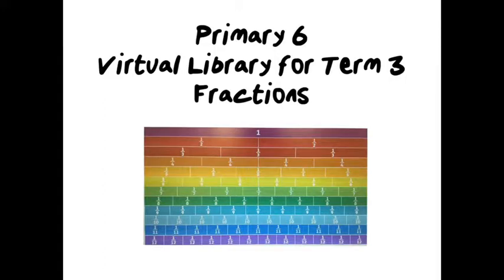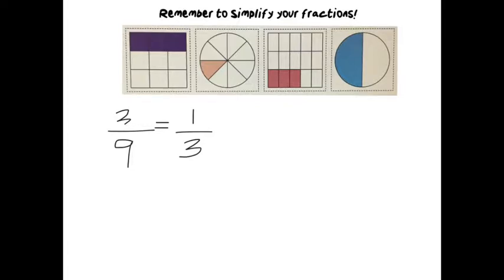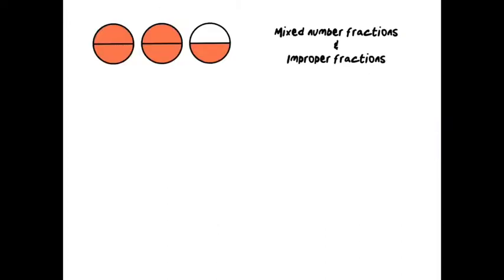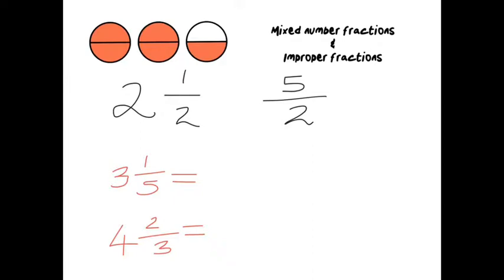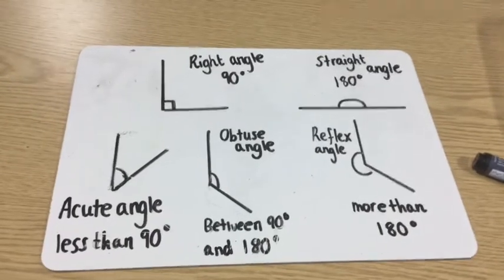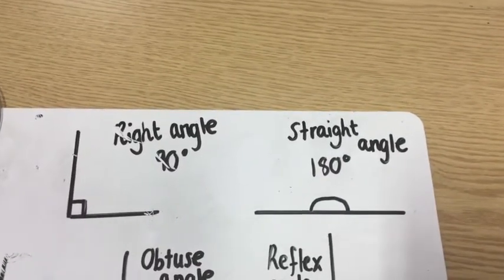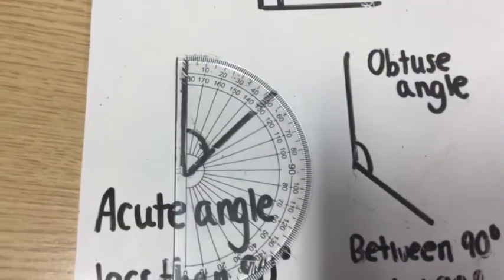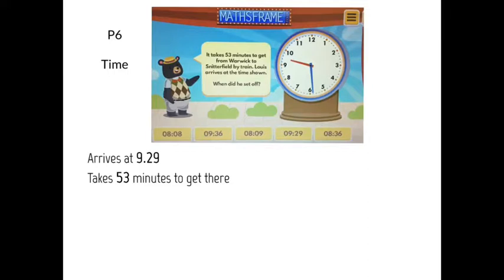Primary 6 Virtual Library Numeracy Term 3